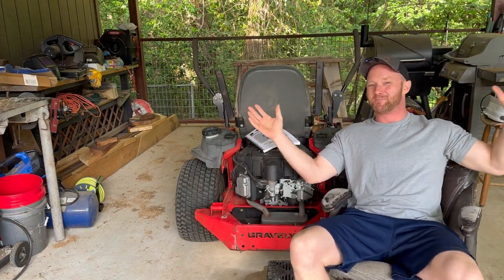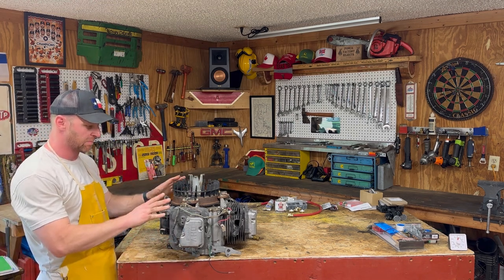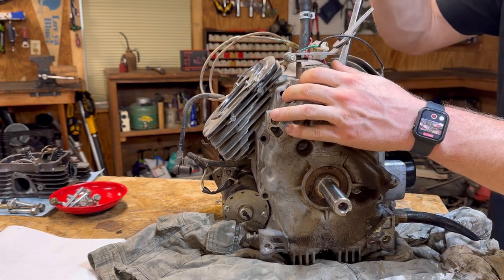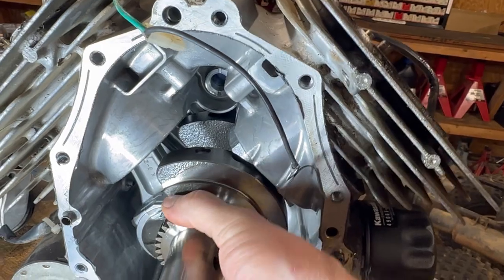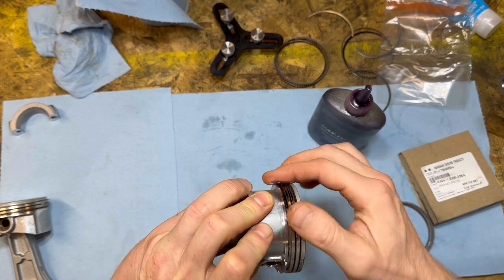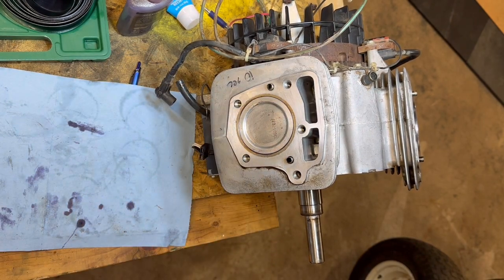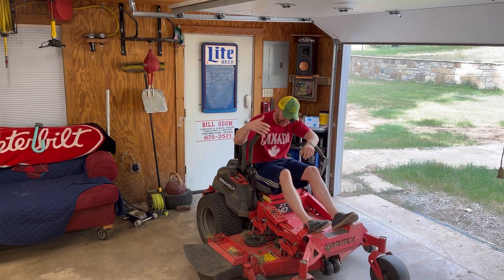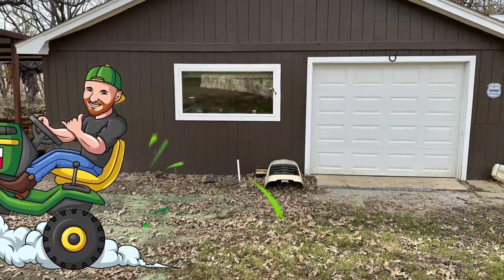Kawasaki Piston Ring Installation FR691V Engine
How to install new piston rings on your Smokey Kawasaki mower engine. Take your time you got this.!

This video is part of a series and feeds off my previous videos

Feeler Gauge
Piston Ring Squaring Tool
Piston Ring Install Tool
Cool Pliers Used
Kawasaki Piston Rings Used
Break-in Oil (2-4hrs run time to set rings)

Mower Mike